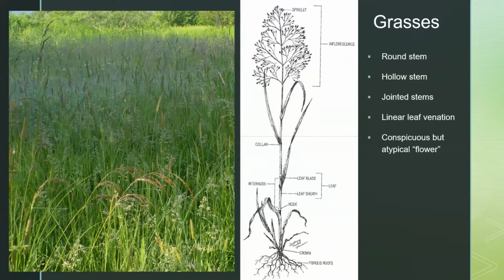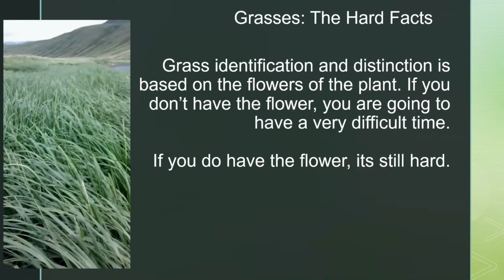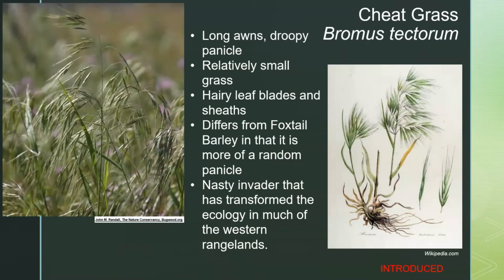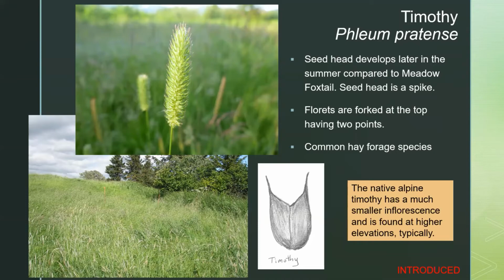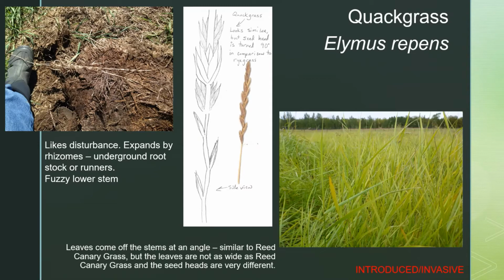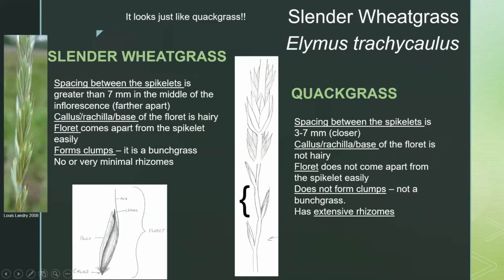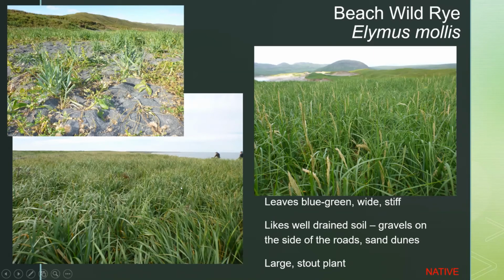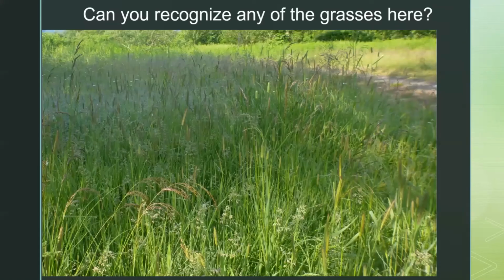Identifying Non-native Grasses of Alaska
Presented by Karin Sonnen, Natural Resources Conservation Service